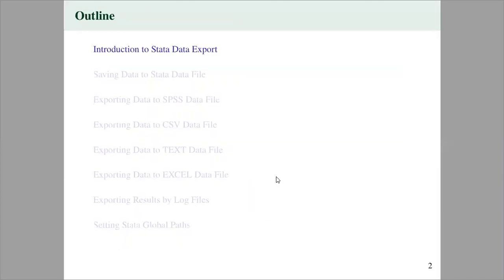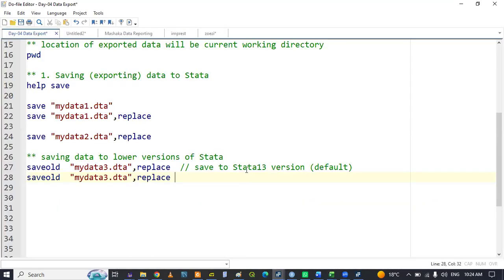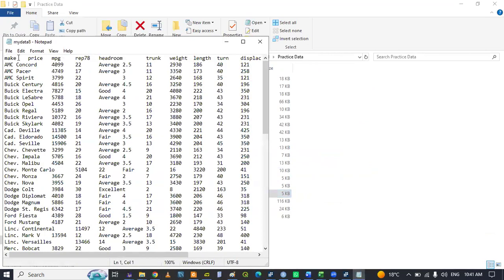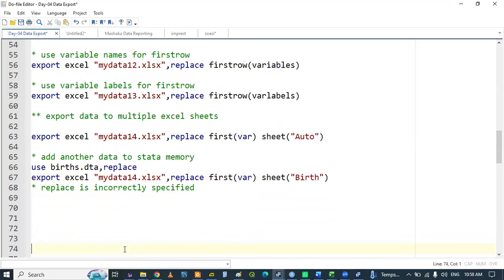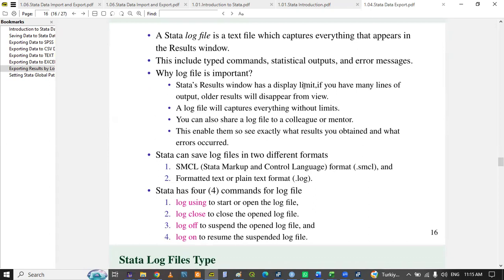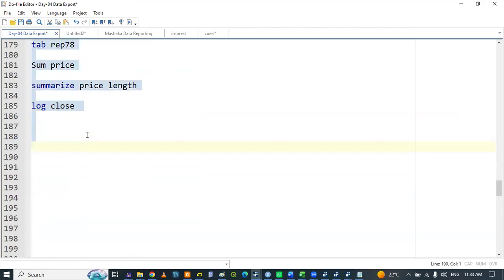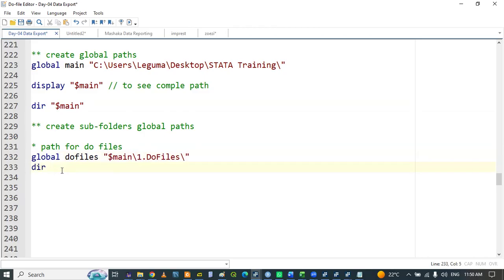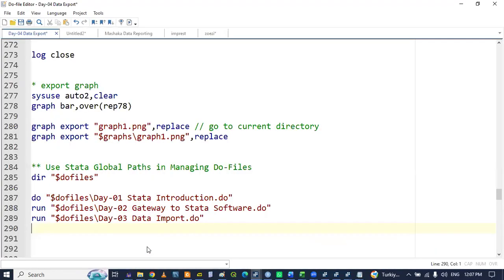STATA Day 04 Data Export - (TANZANIA STATA Training Series)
STATA training covers all levels (from the basics to the advanced level).
If you want to learn STATA with us step by step from the beginning, follow this video series from days 1, 2, 3, & 4. This is for everyone. (Day 4 Data Export)